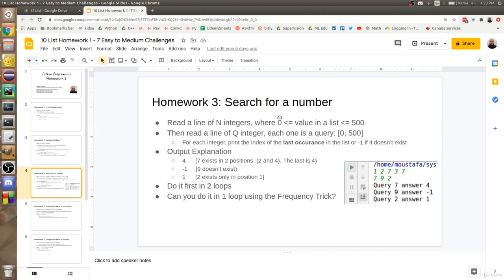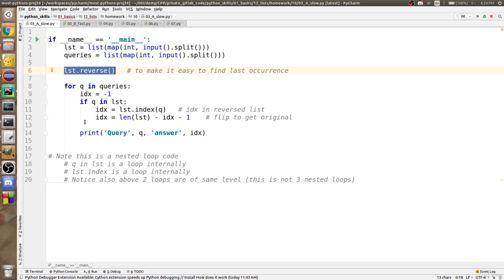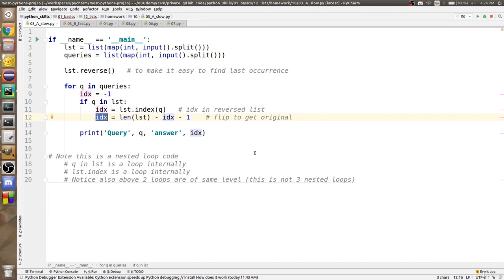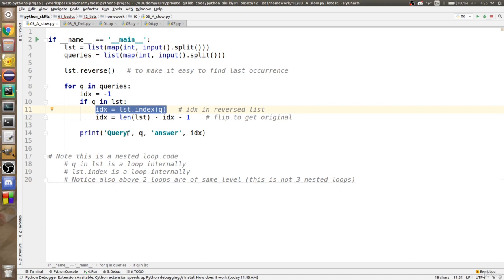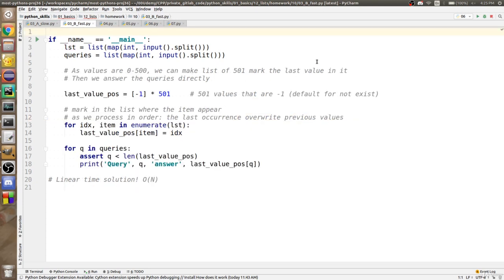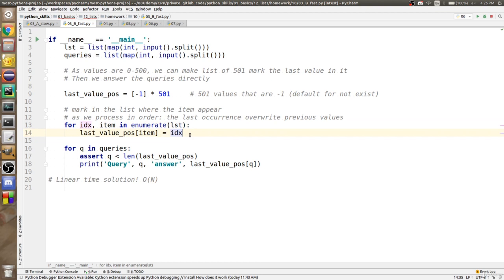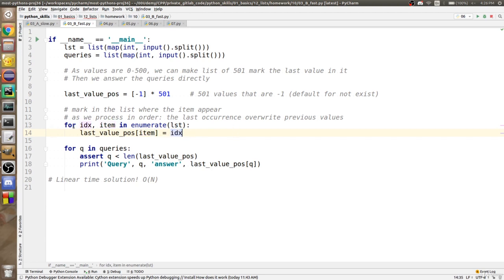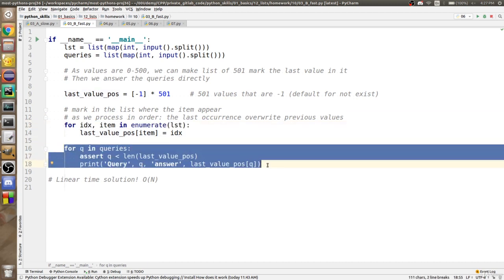List Homework 1 Solution p3 [Mastering 4 critical SKILLS using Python]